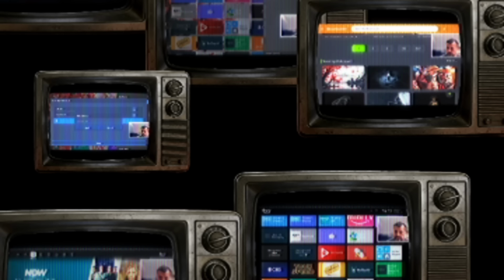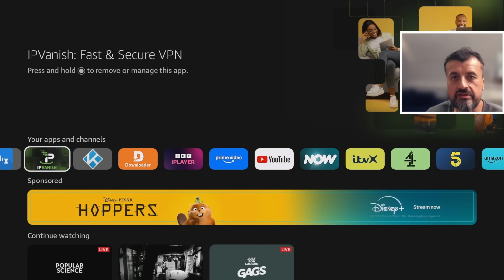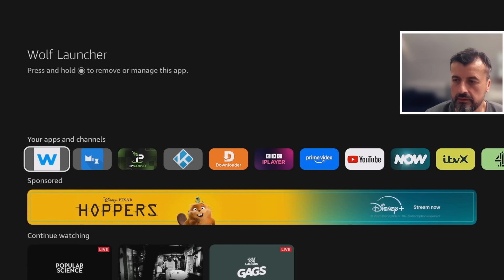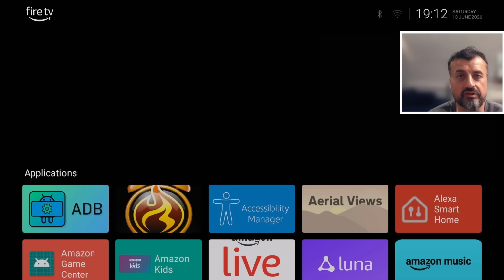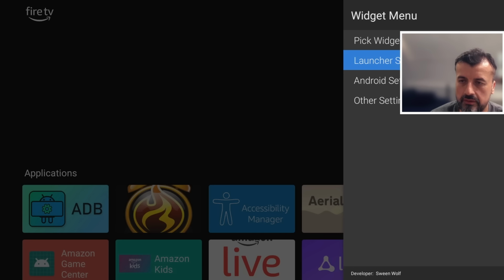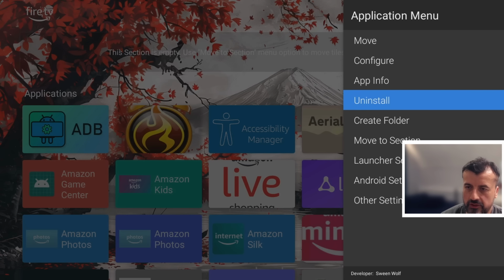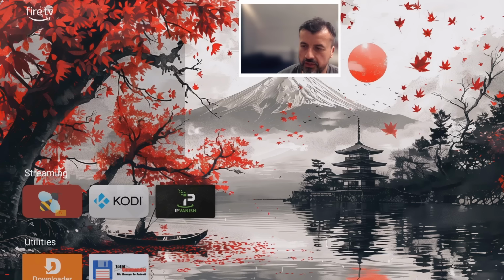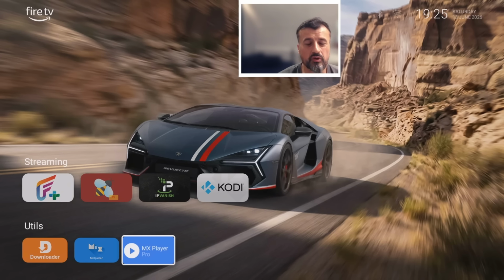🔴 Amazon Changed Firestick Again... Here's My Fix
Not a fan of the Firestick home screen? In this video I'll show you a simple way to use Wolf Launcher to reduce the clutter, avoid the endless recommendations, and create a cleaner Firestick experience.